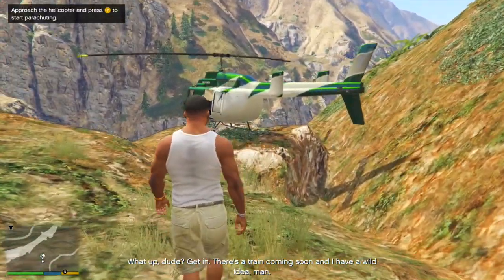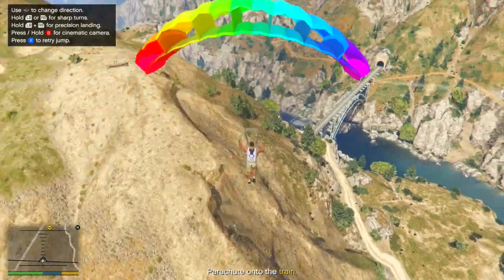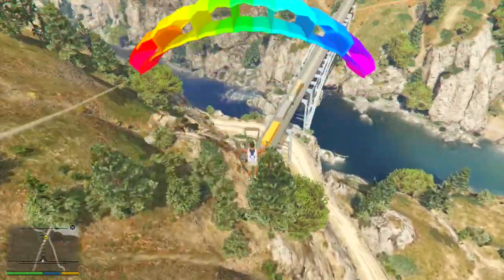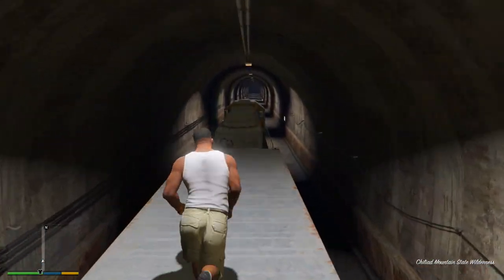HOW TO ACTUALLY 100% STOP THE TRAIN IN GTA 5! (MYSTERY SOLVED)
HOW TO ACTUALLY 100% STOP THE TRAIN IN GTA 5! (GTA ONLINE)

playlist?list=PL4P1Iz2th7dUuZBXXYz8Wj5G4gQrM4bf1

Ross.